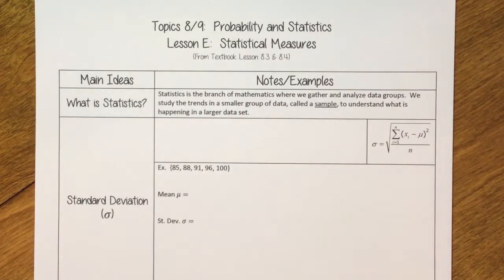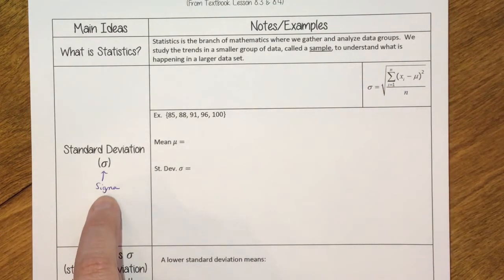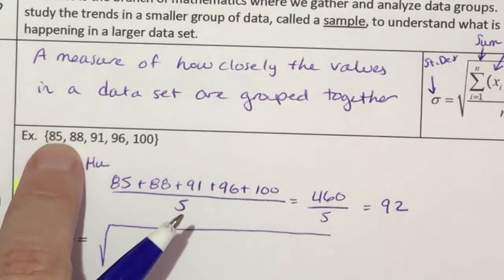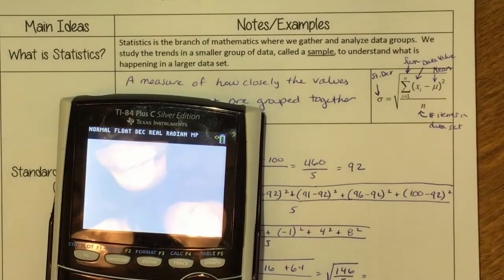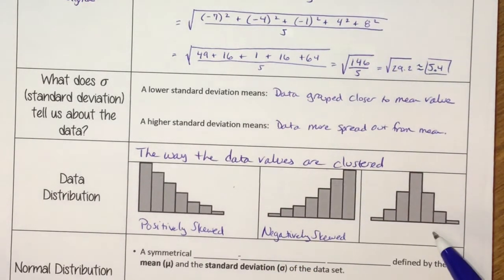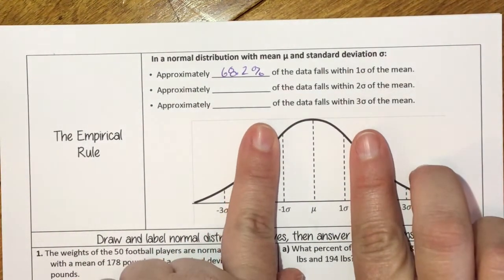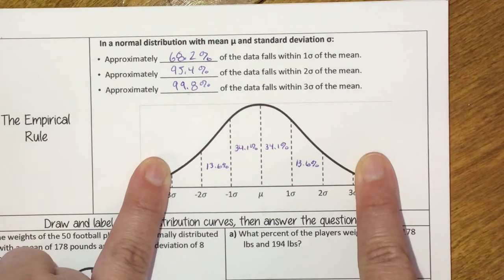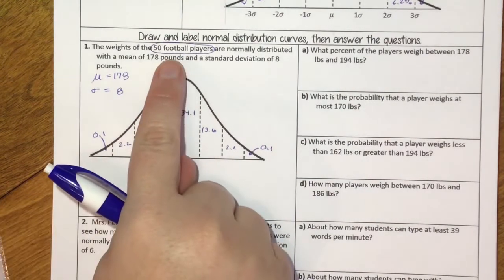Algebra 2 - Lesson 10 E